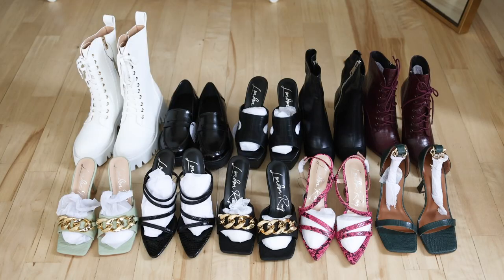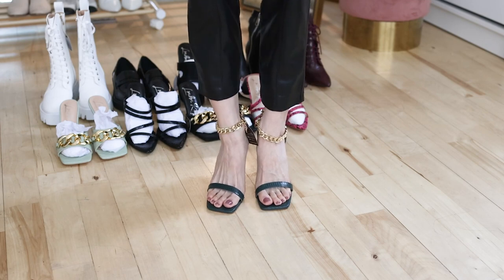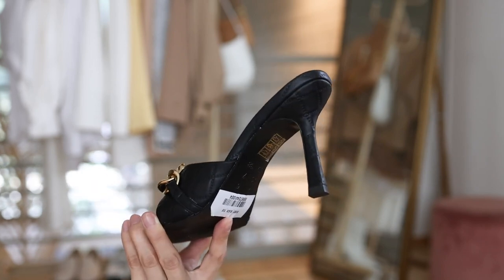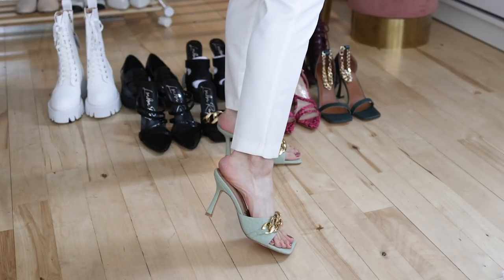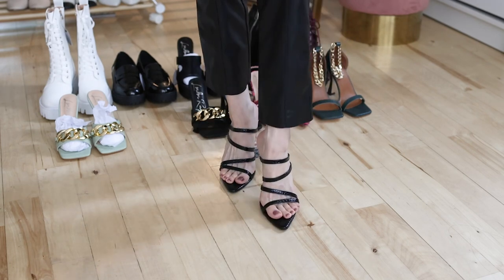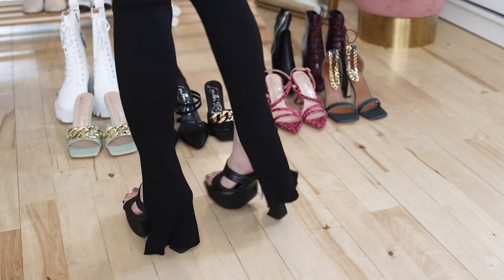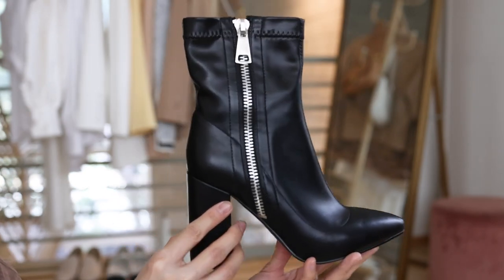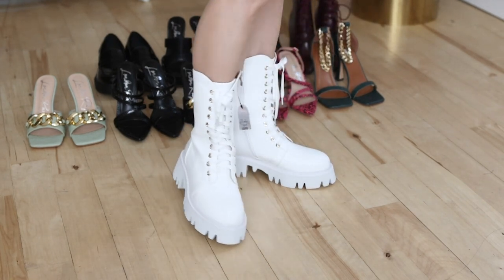Unboxing & Trying Viral Shoes | London Rag Try-on Haul | Chris Han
I am excited to try the new shoes from London Rag, an affordable vegan shoe brand that makes on-trendy styles.

▹▹CHERRY TART SNAKE PRINT SPOOL HEEL SANDALS Cherry Pink